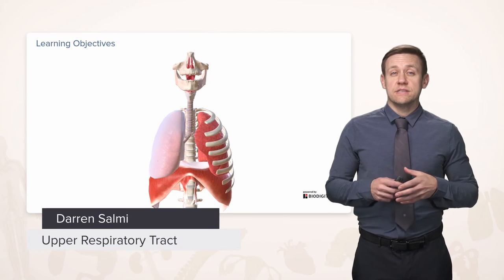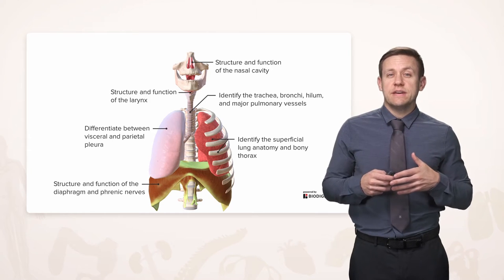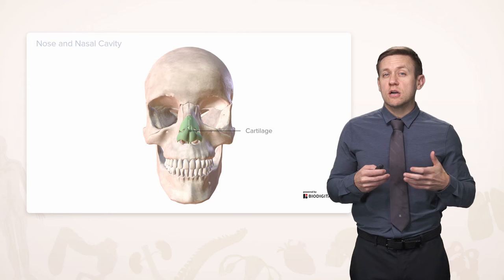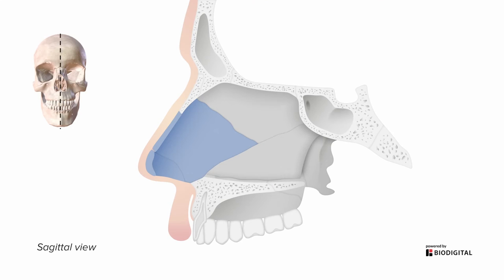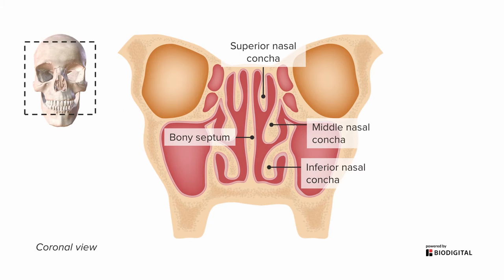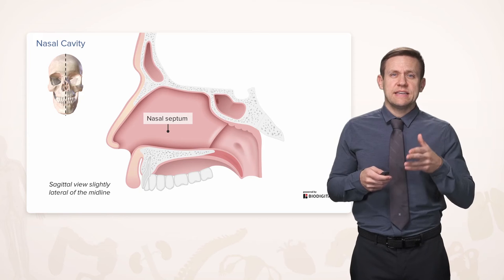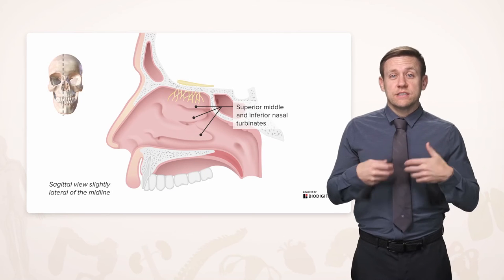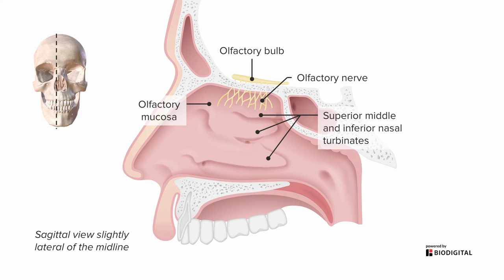Upper Respiratory Tract Anatomy | Anatomy & Physiology for Nurses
► THIS VIDEO will talk about the upper respiratory tract anatomy.

► ABOUT THE PROF: Dr. Salmi is a Clinical Assistant Professor of Pathology and Surgery at Stanford University. He obtained his M.S. in Biological Sciences from Stanford University in 2005 and his M.D. from U.C. Davis in 2010. Dr. Salmi completed his Residency in Anatomic Pathology at Stanford University. He is specifically interested in autopsy and cardiovascular pathology. Due to his outstanding lecture style, he has received numerous awards for excellence in preclinical teaching.

CHAPTERS: